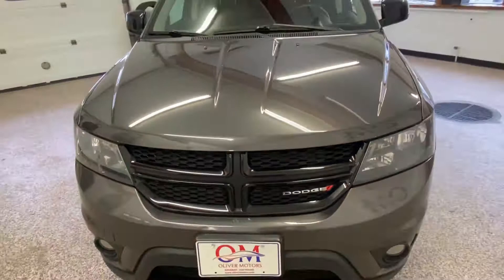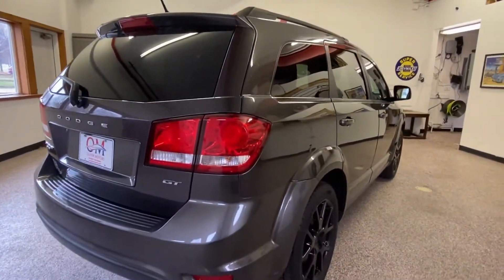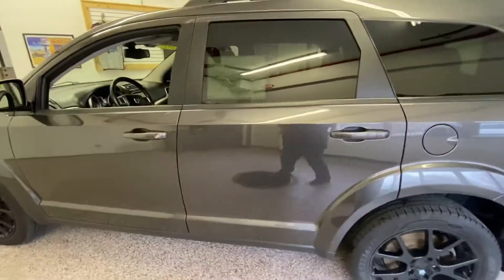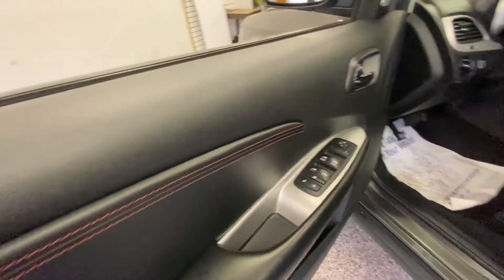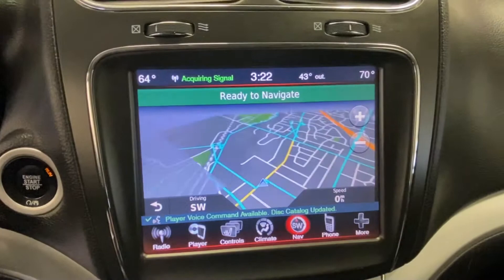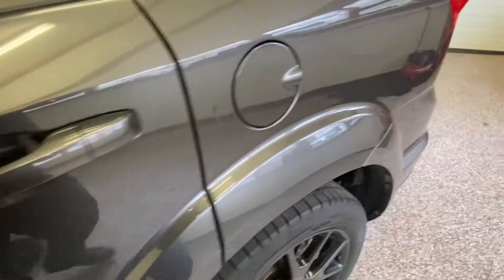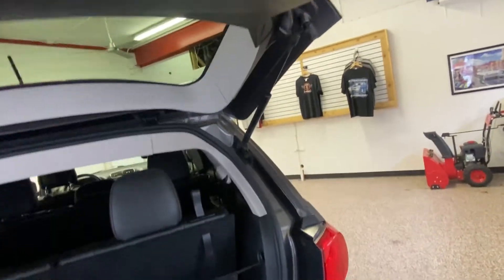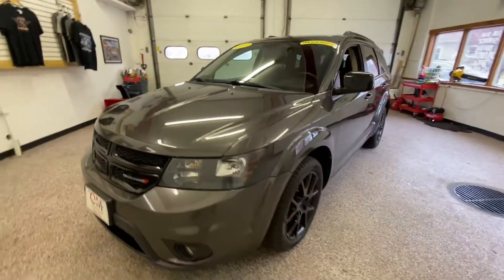2017 Dodge Journey GT AWD